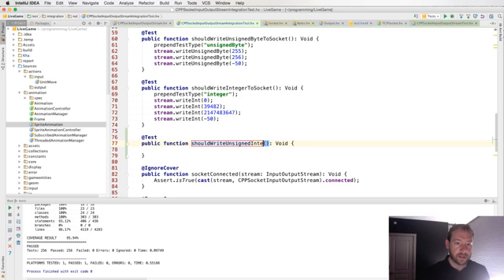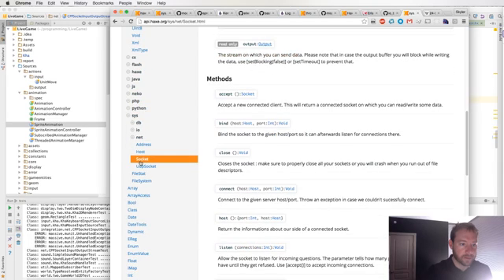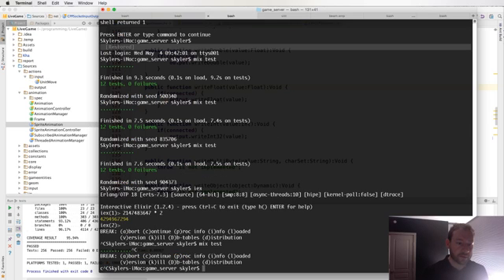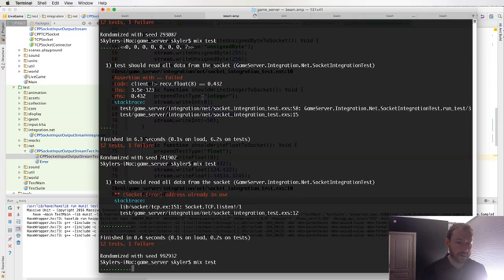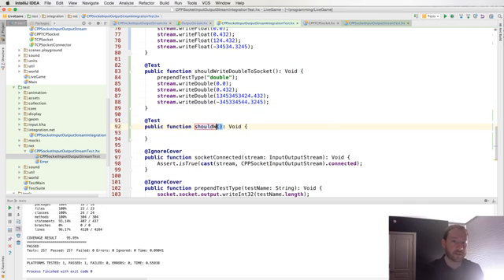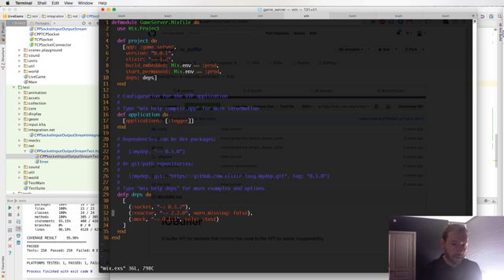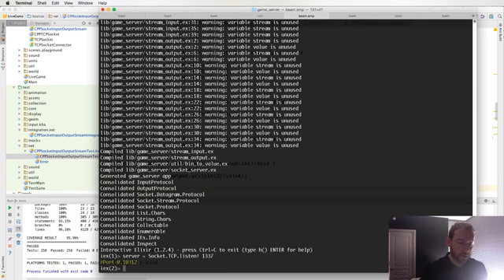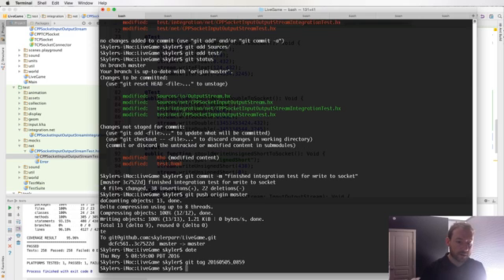Day 40: Completed our writing to socket integration test.